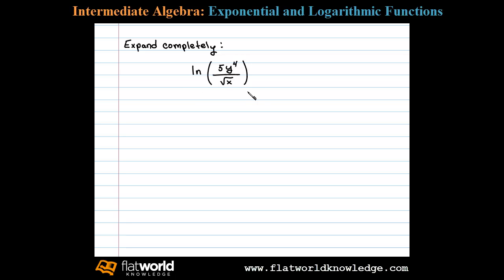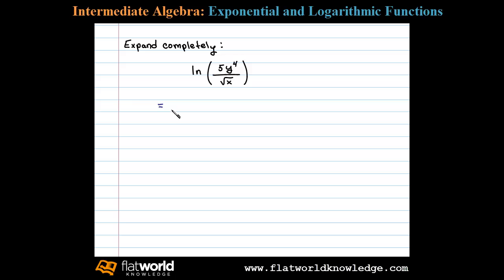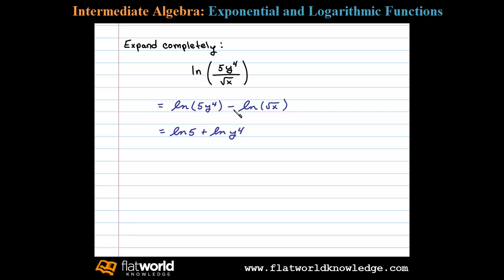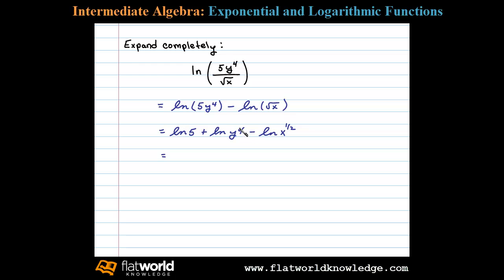Expand a Natural Logarithmic Expression w/Algebraic Fraction - Algebra IA 07-0402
Use the properties of the logarithm to completely expand a logarithmic expression. Playlist showing steps for logarithms and their graphs

Use the proper terminology when reading logarithms, reads “log base b of x is y.”  The x is called the argument of the logarithm. Also, notice that y is an exponent so the logarithm is actually an exponent, this will be important later where the rules of exponents will apply.